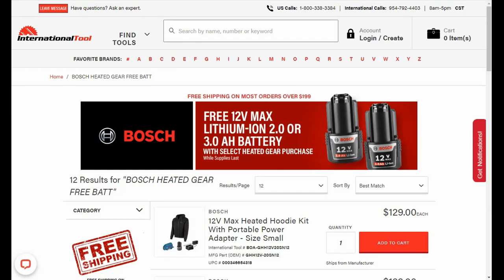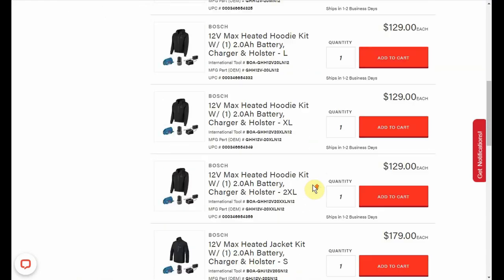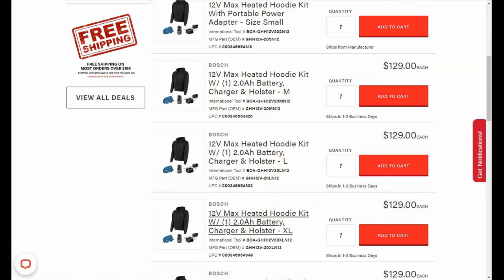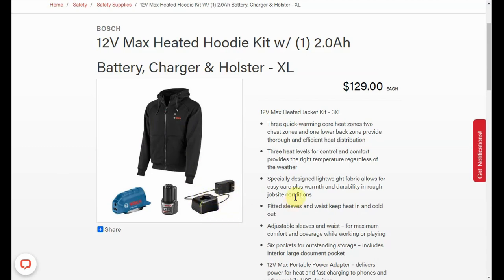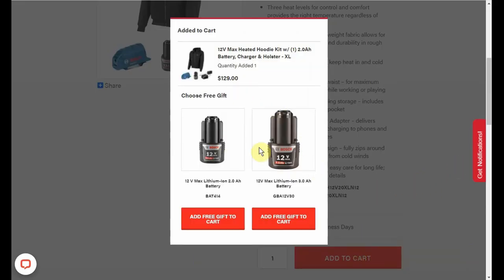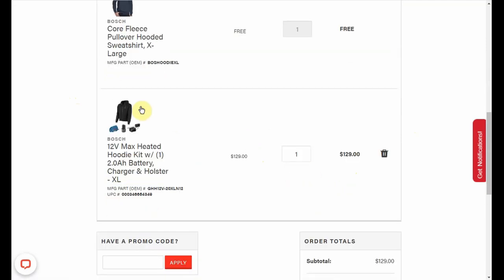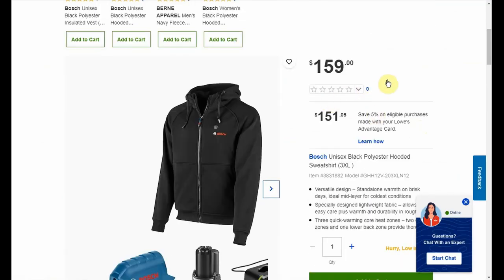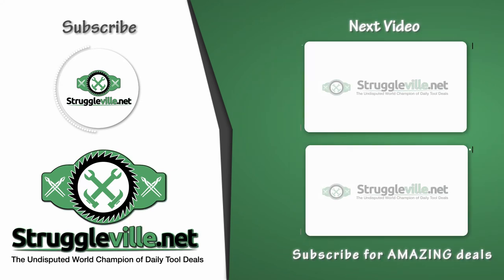Amazing Heated Gear Deal! Free Battery And Hoodie! (TODAY ONLY)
Just in time for winter I have an AMAZING deal on heated gear for you.  For this deal you can choose between a Bosch Heated Hoodie or a Bosch Heated Jacket.  With either item you will get a FREE 3ah battery and a free non-heated hoodie.

This deal is supposed to end at midnight on the 17th!  In addition to the free items these deals are kits so you are not only getting the heated hoodie or jacket but you are also getting a battery, charger and the power adapter.

PJ
2205 S Perryville Rd. STE 138